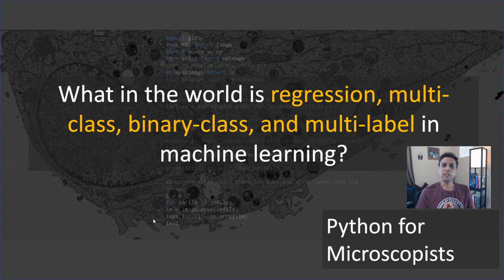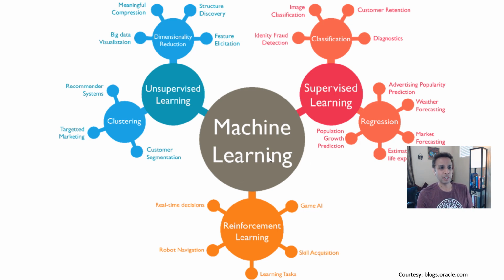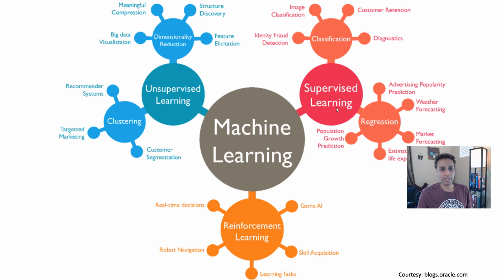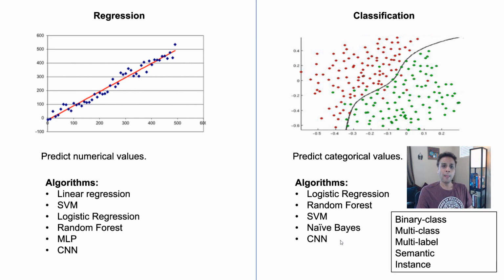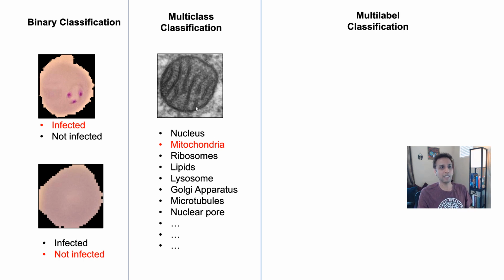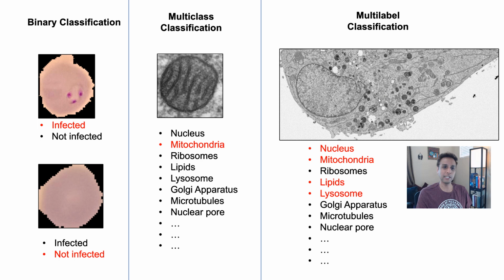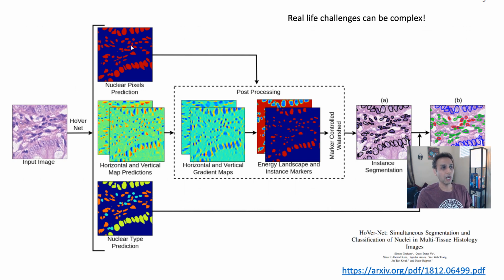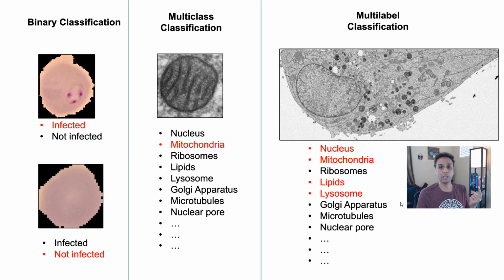140 - What in the world is regression, multi-label, multi-class and binary classification?